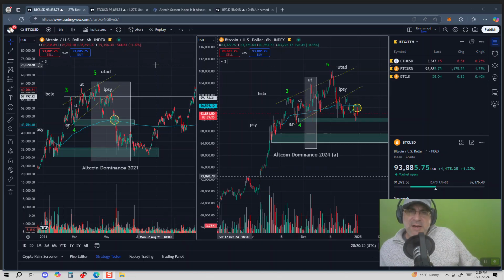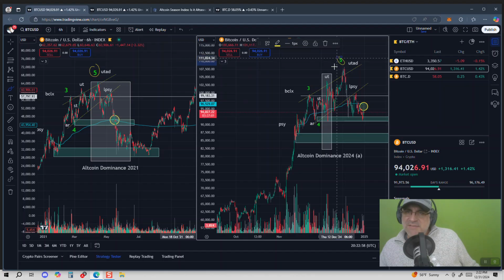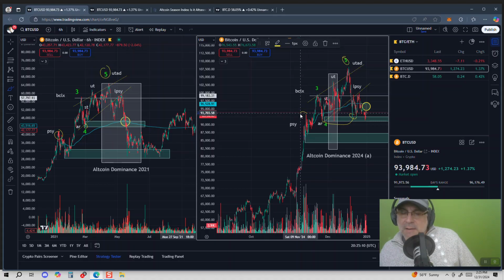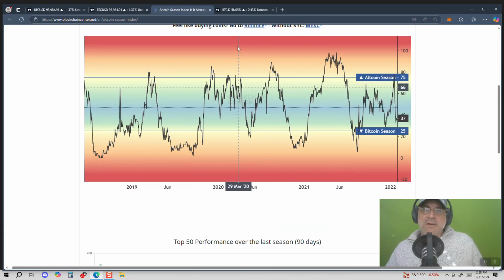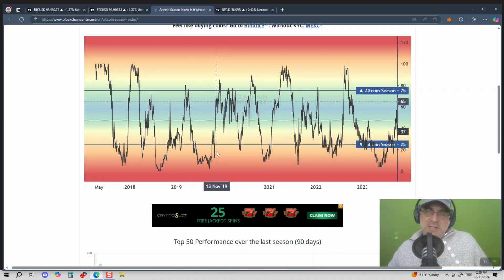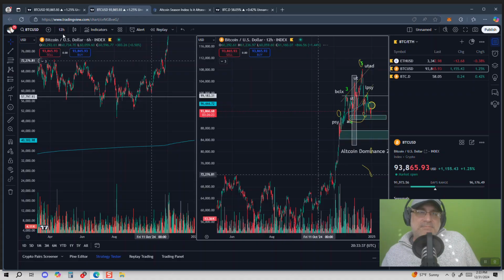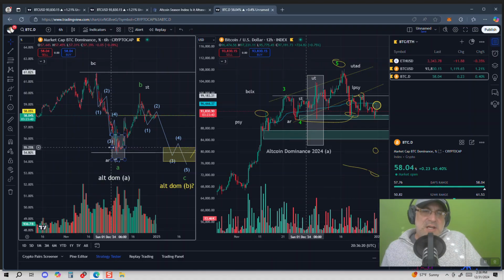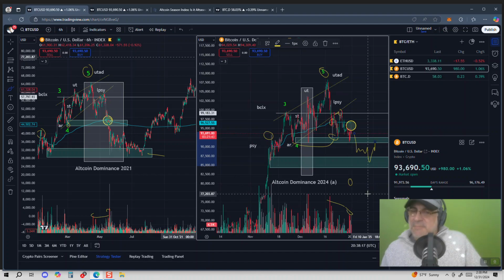Tracking Bitcoin: What Happened to Altcoin Season?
A question for many crypto investors today is what happened to altcoin season. We seemed to have caught a glimpse of it for a week and then it vanished. Why? Will it return? And if so, when? Legit questions! Watch the video and see what I think (especially the end). I am wholly dedicated to providing top quality TA with professional insight and always telling it as it is with nothing to shill, no sponsors, no edits.

Be safe in the markets and have a Happy New Year!